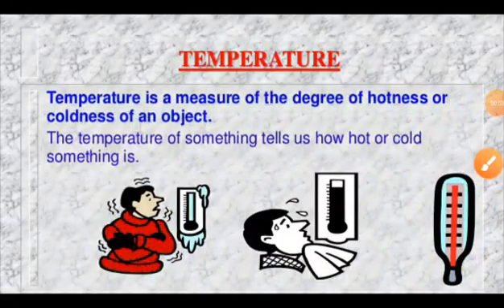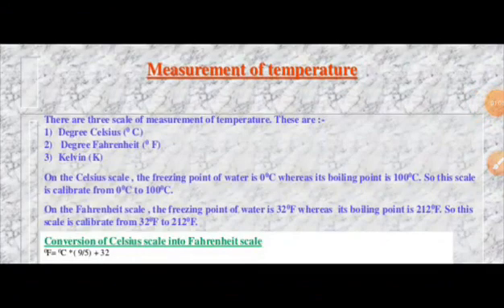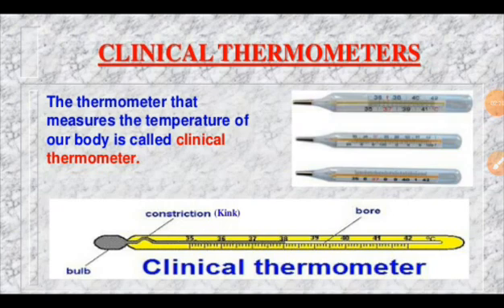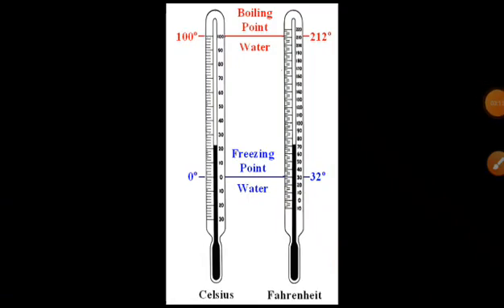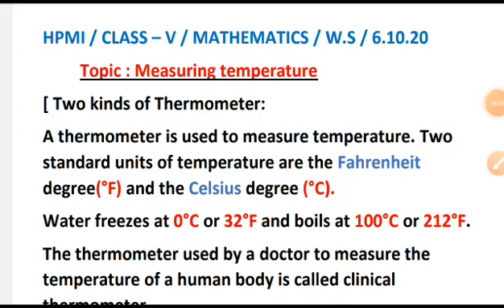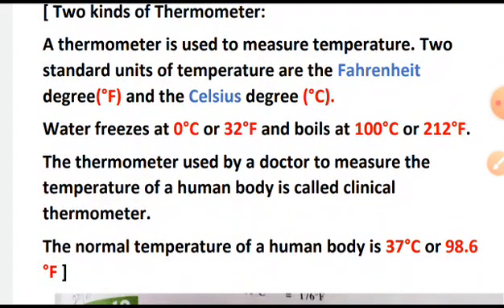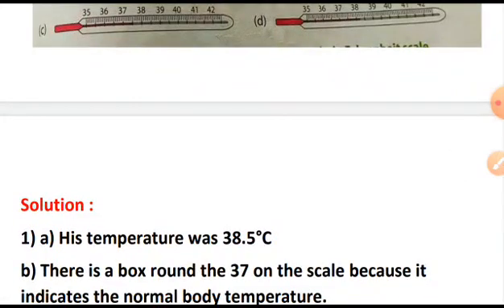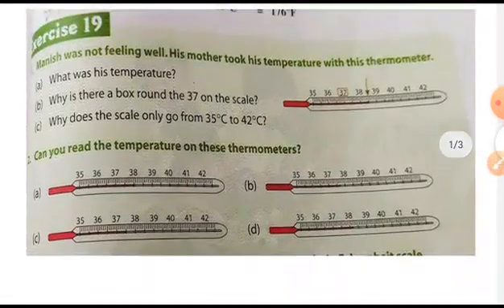6 October 2020